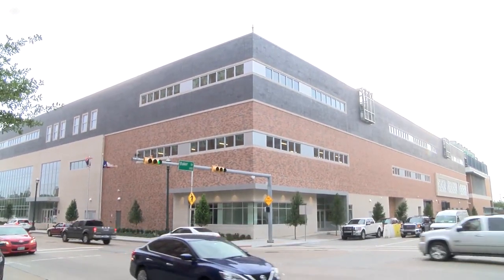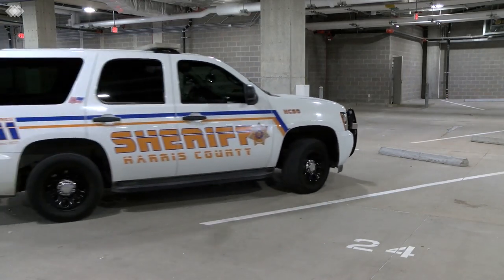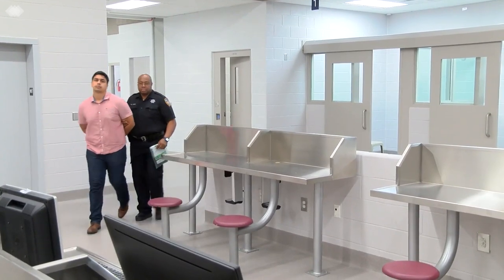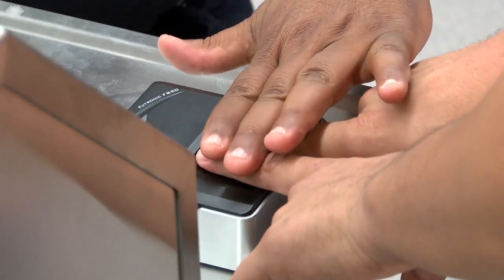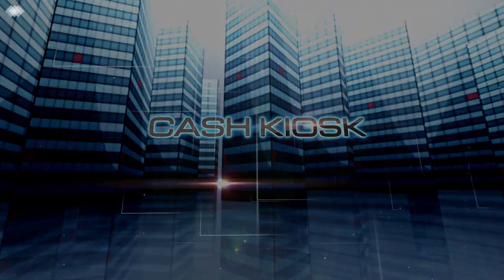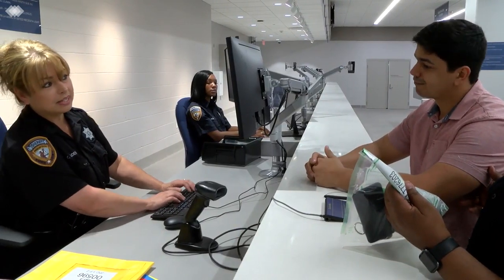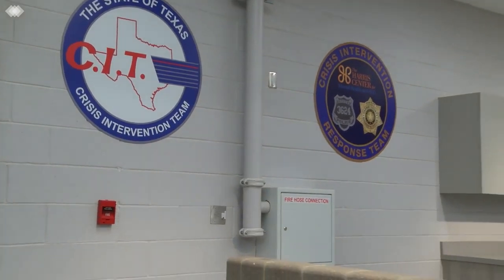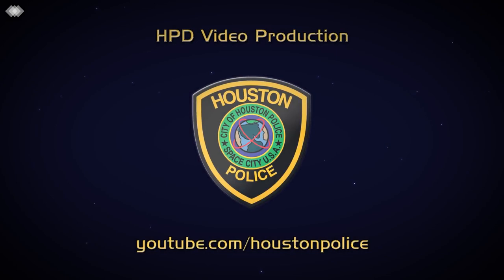JPC / Joint Processing Center Orientation Video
Please review and familiarized yourself with the attached forms.

JPC / Joint Processing Center at 700 North San Jacinto will open on February 2, 2019.